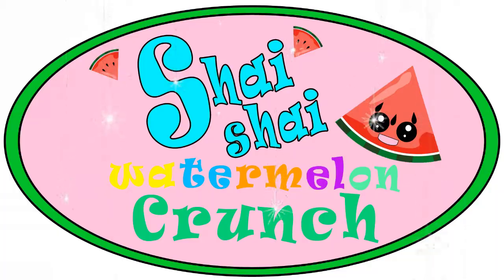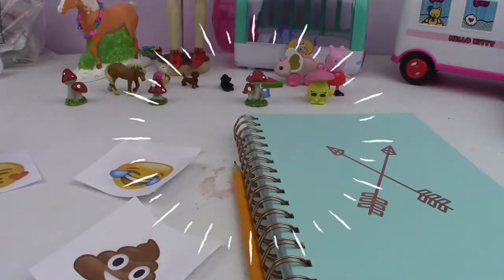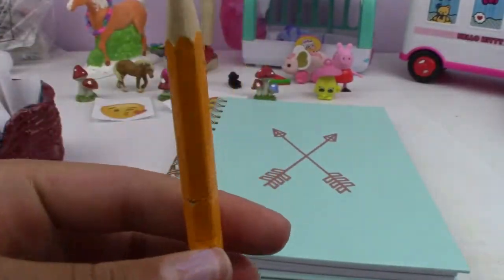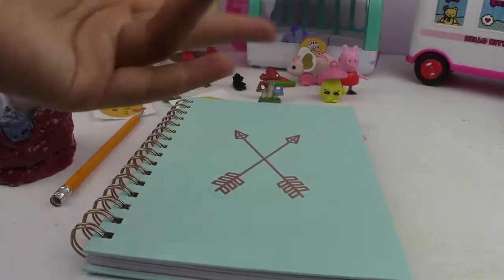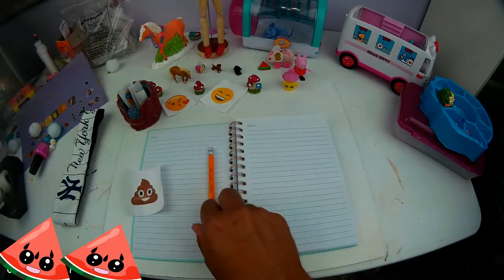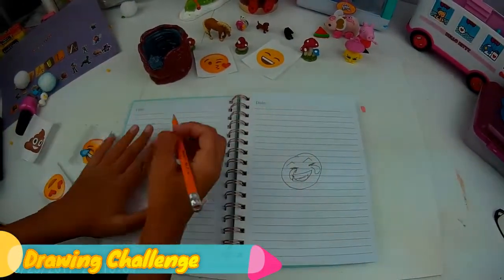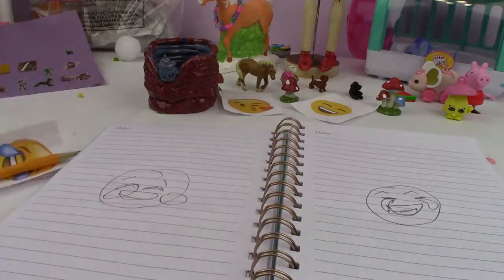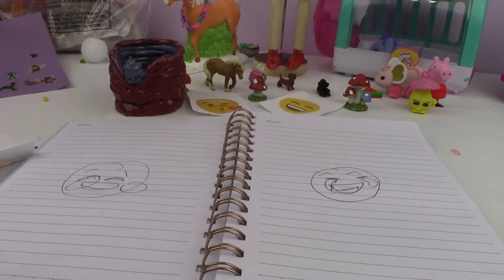Emoji Challenge - Drawing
Emoji Challenge with Shai Shai WC